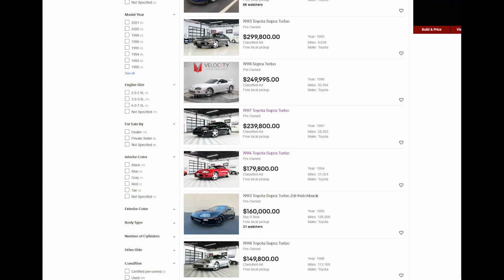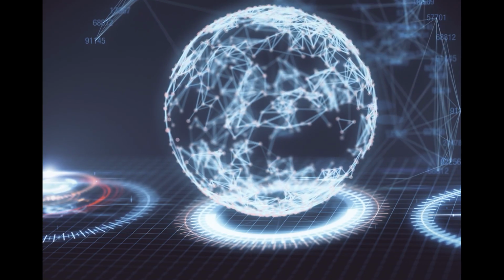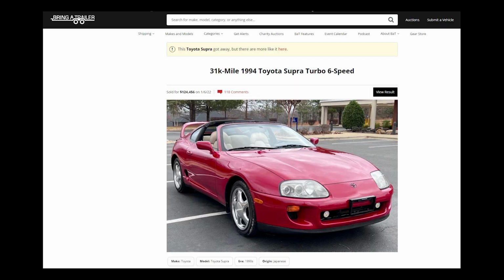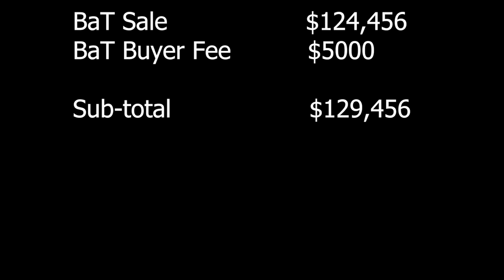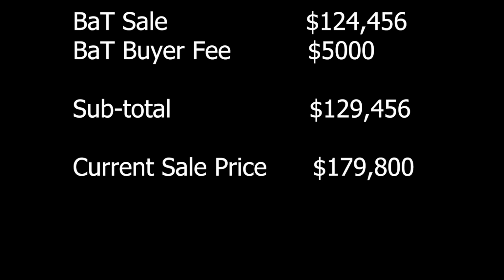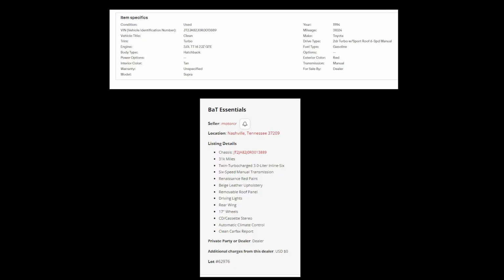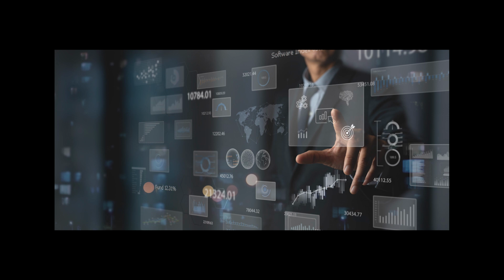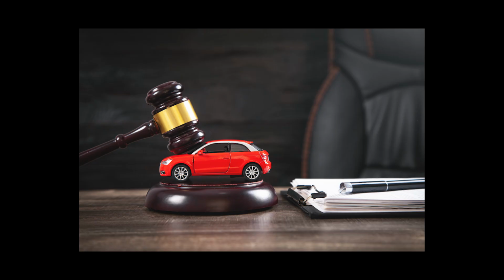WHO IS BUYING ALL THE SUPRAS?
Follow along as investigative reporter David Rosckowff with DTAT News find out who is buying all the nice stock Supras.